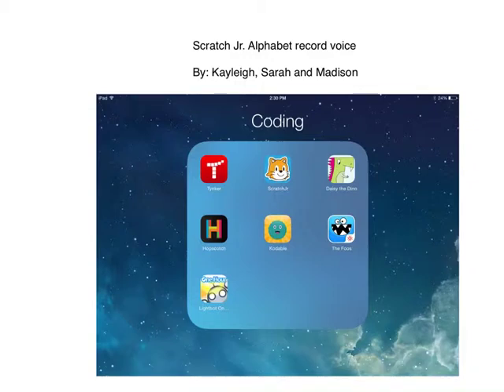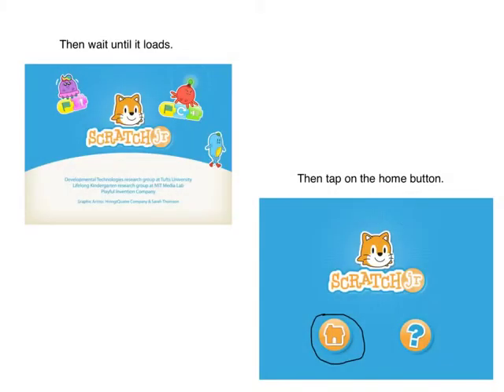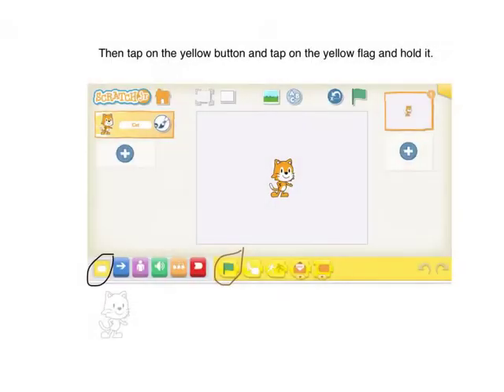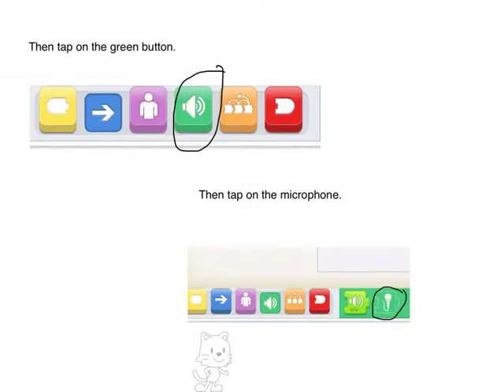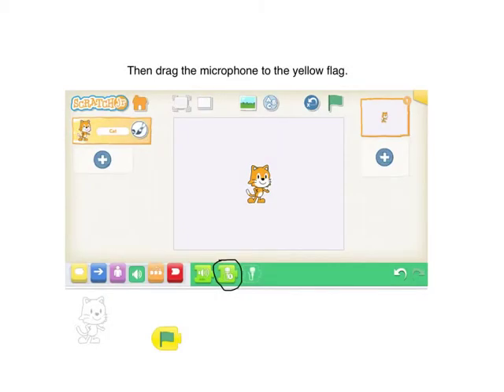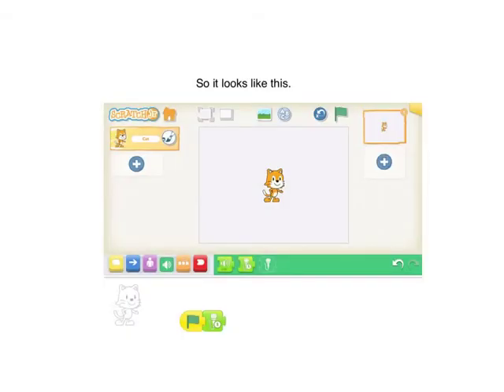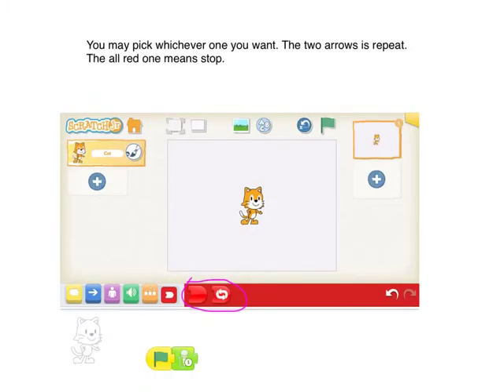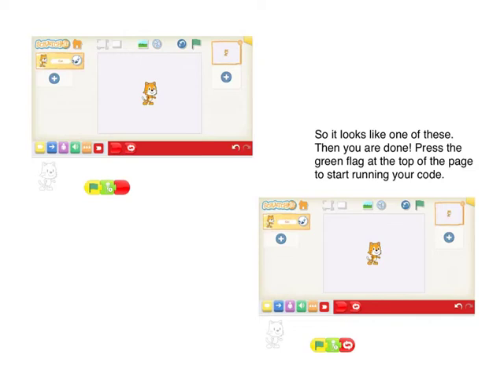Scratch Jr How to make a character say the alphabet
This is a student-created tutorial on how to code a character say the alphabet using the recording feature in Scratch Jr.